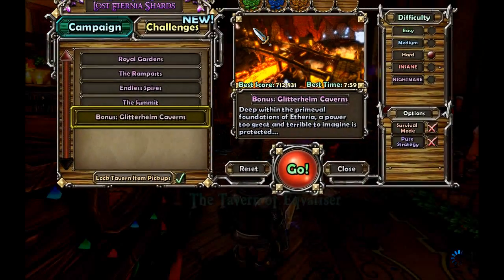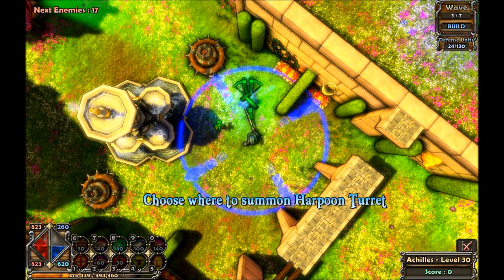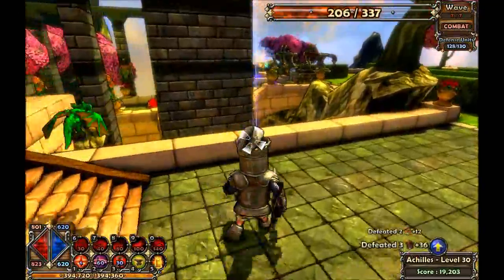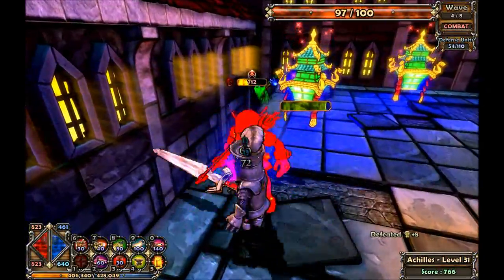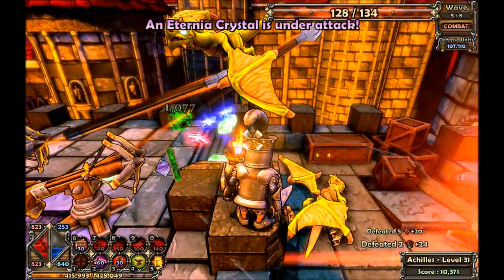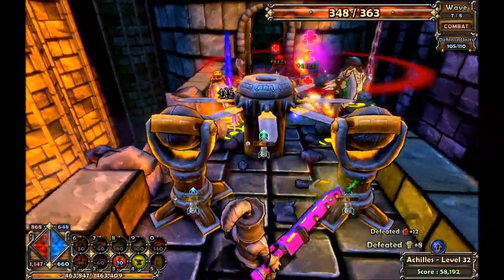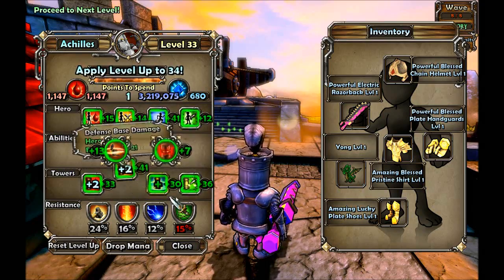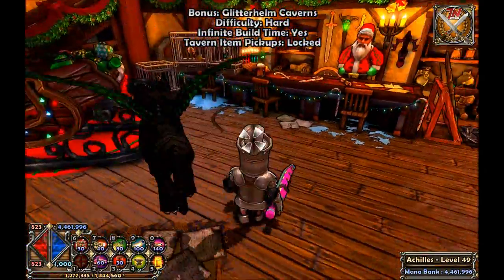Squire solo leveling Part 3 level 30-49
The Ramparts 11:42

Dungeon defender video series showing step by step how to solo with easy a squire to level 70 and in the process get mana, weapons and armor.

Grinding Xp and mana.